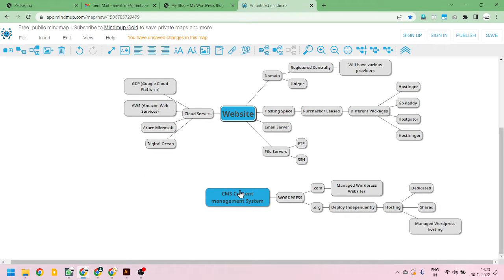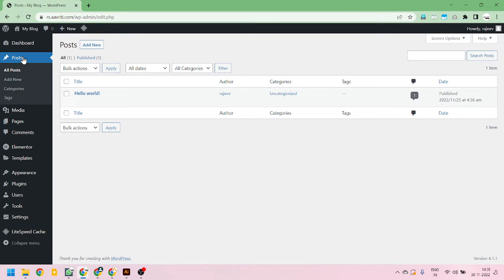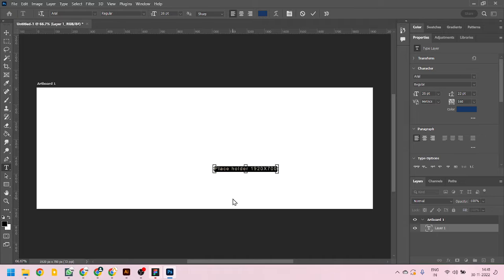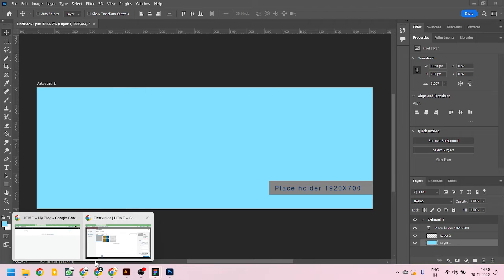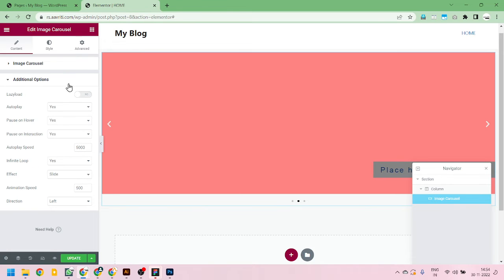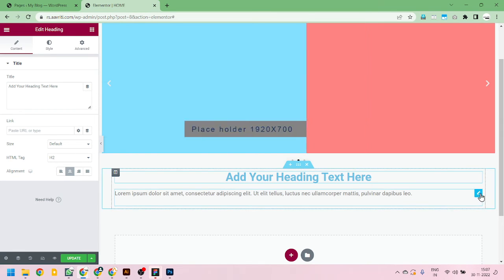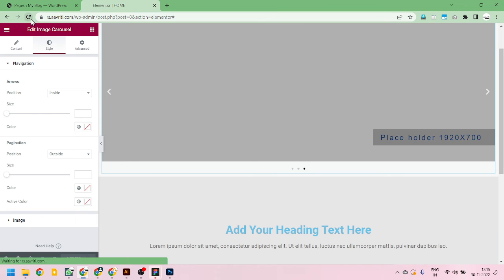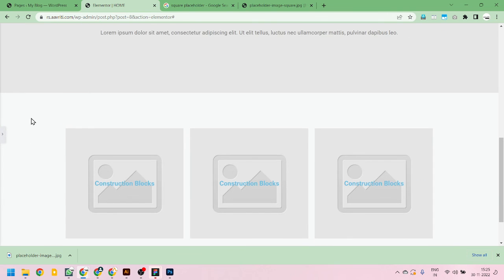Elementor Basics | Page Creation